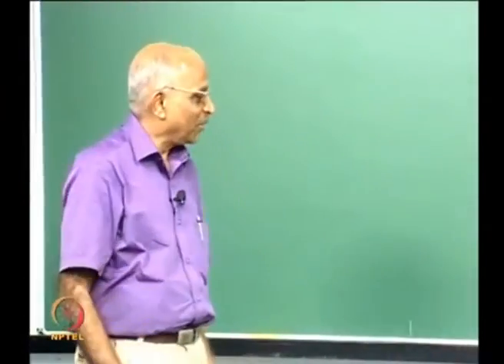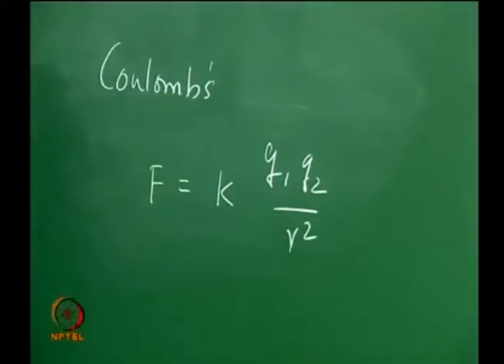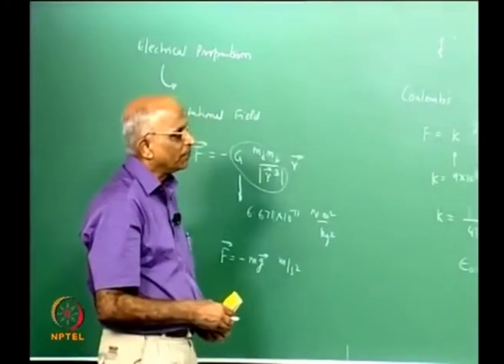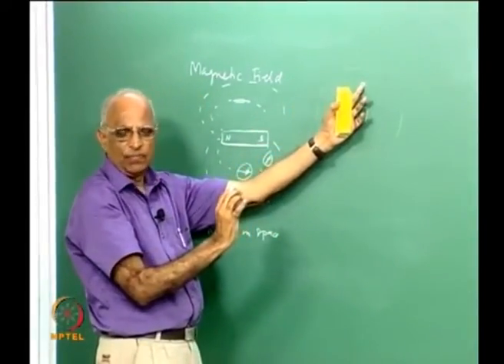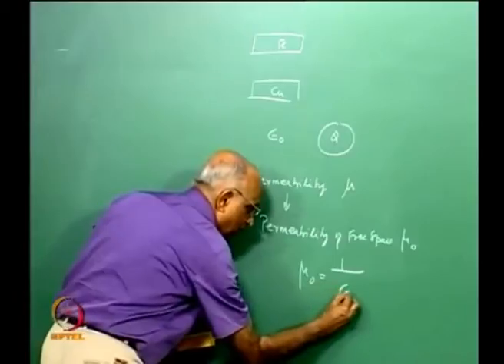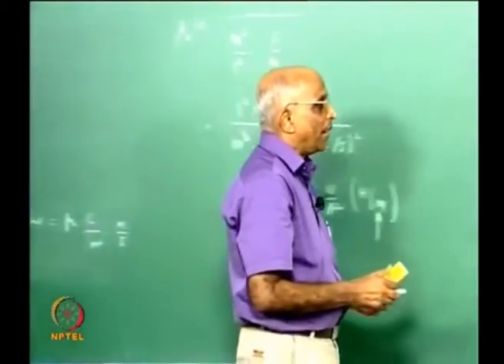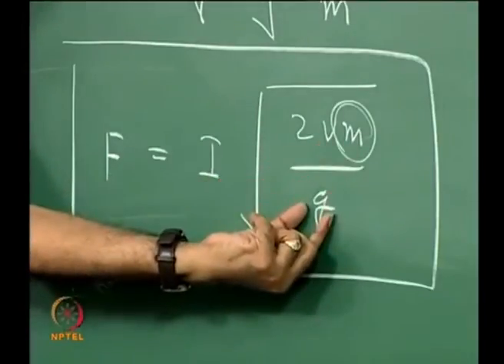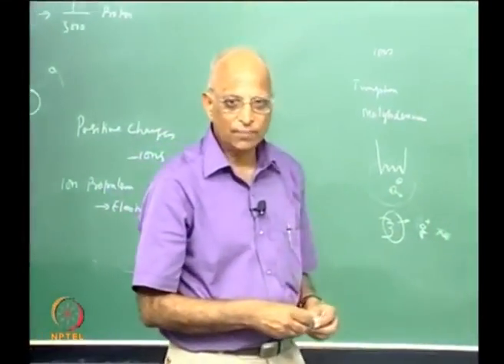Electric and Magnetic Fields and the Electrostatic Thruster